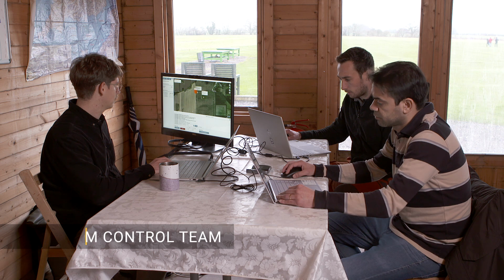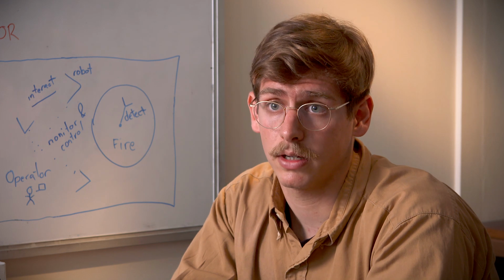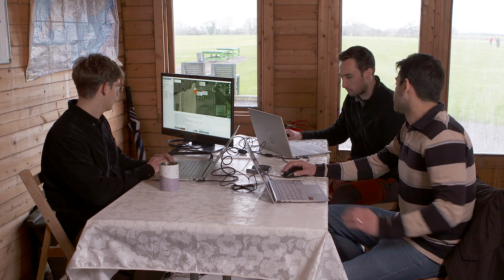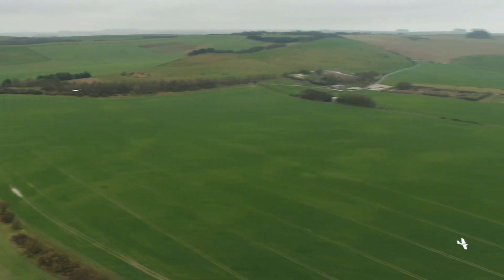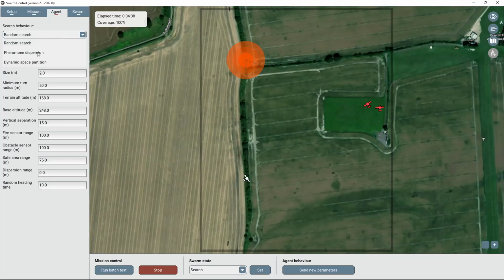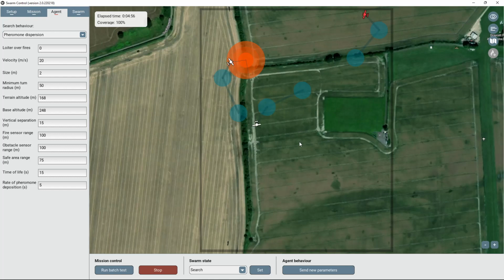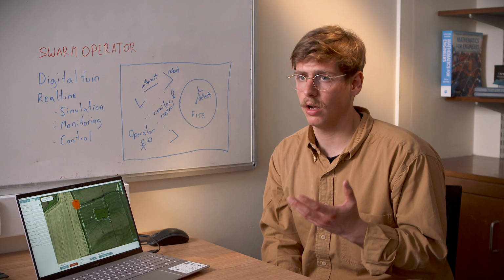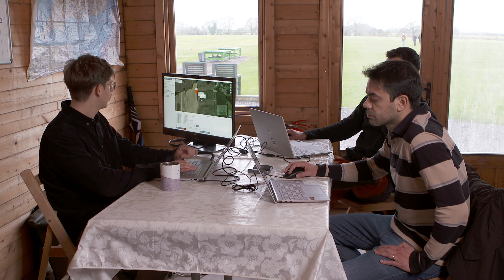Windracers_Corporate video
March 2022, on a cold wintery day, we found ourselves battling the elements to complete the filming of a two day corporate video for Windracers, a high tech research and manufacturing company of UAV's (unmanned aerial vehicles) or drones if you prefer 😉 All aspects of the production, filmed and edited by Rockliffe Media.